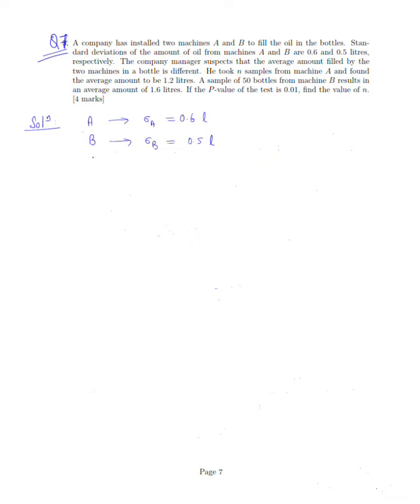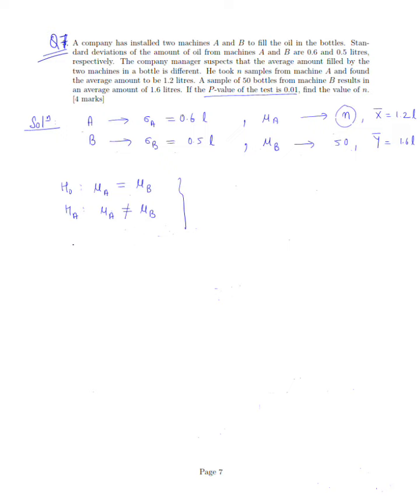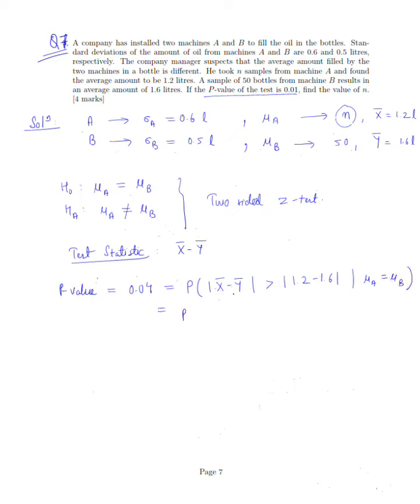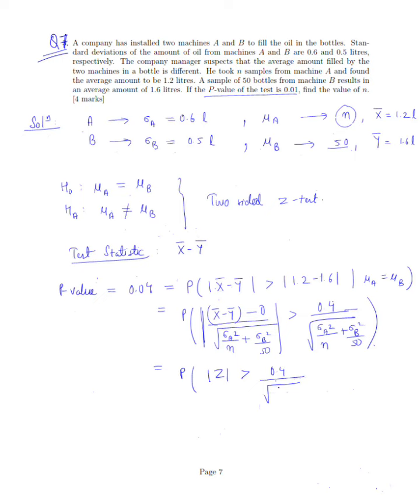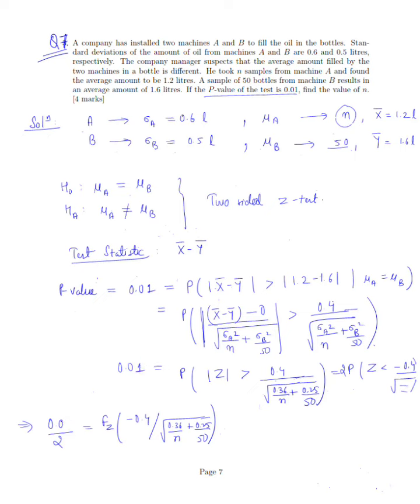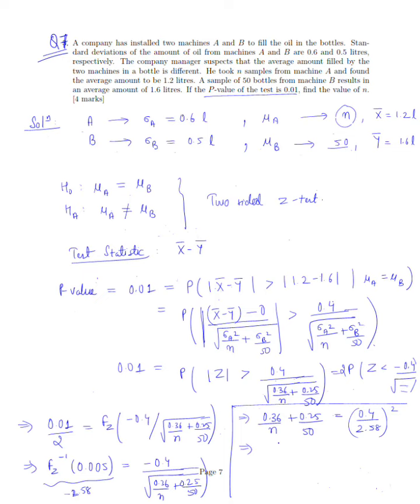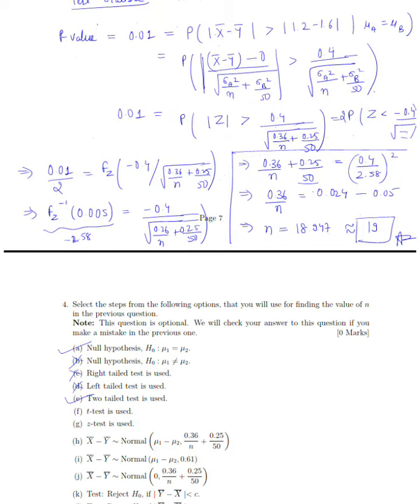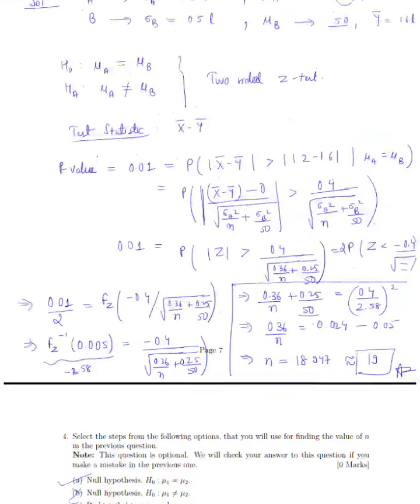Mock Solutions _ Q7